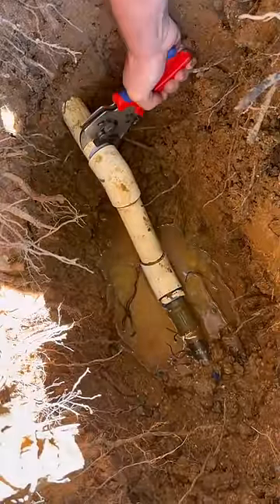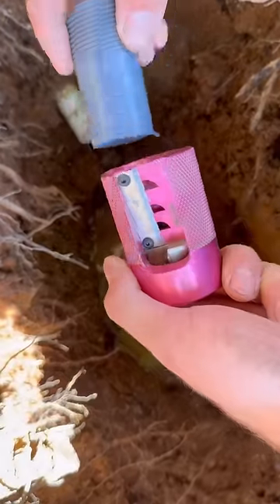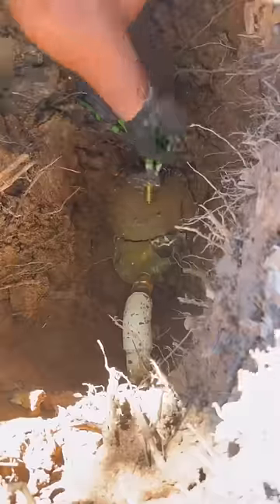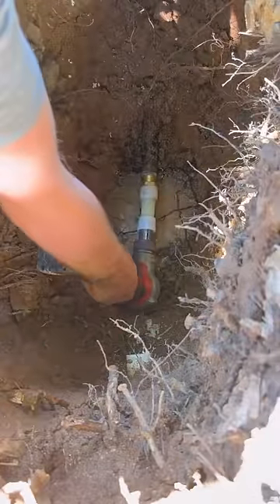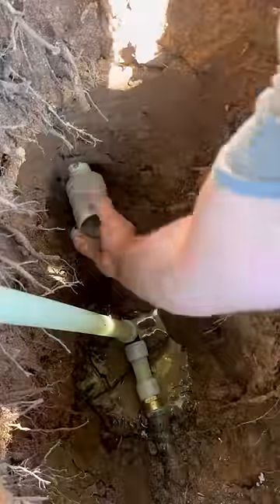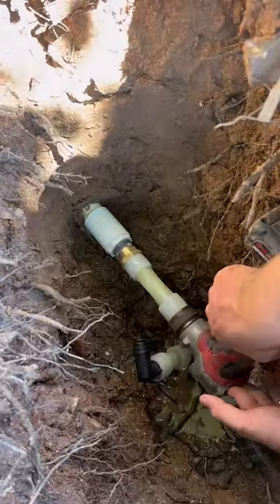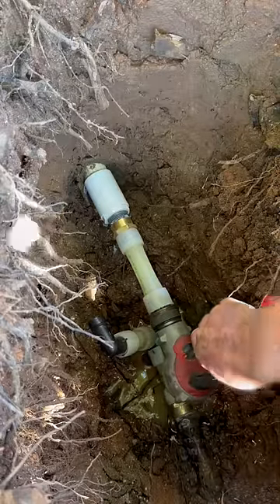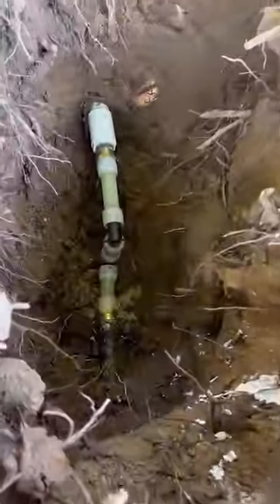pvc water service line repair